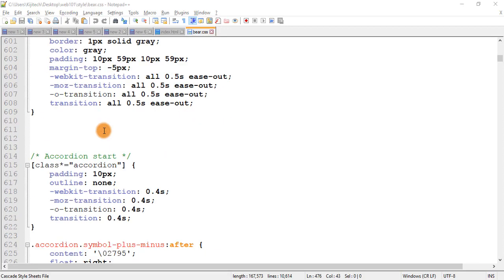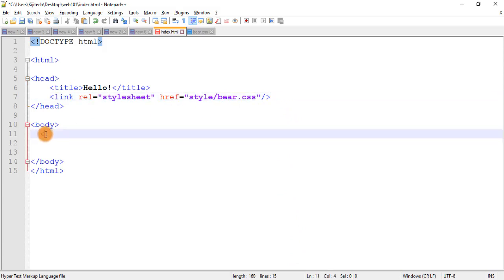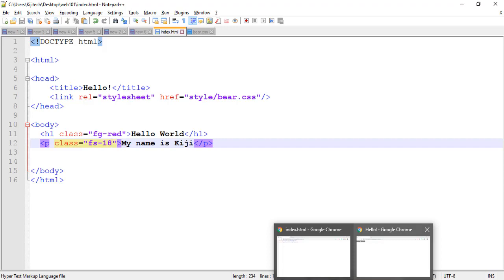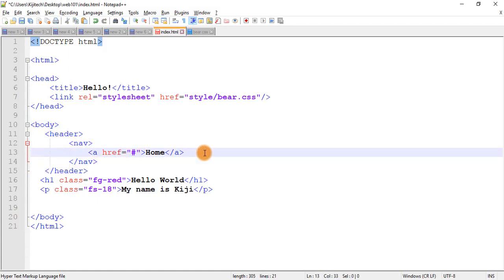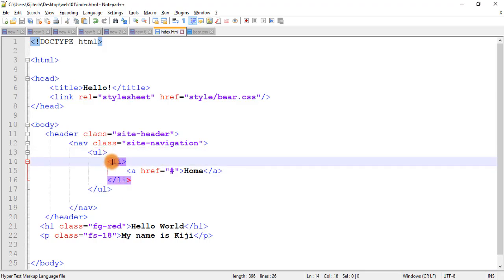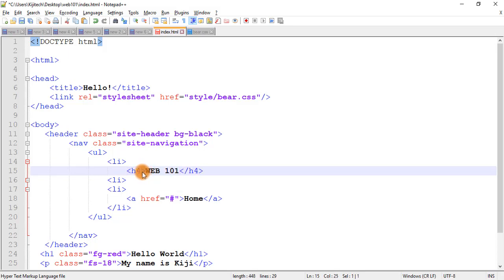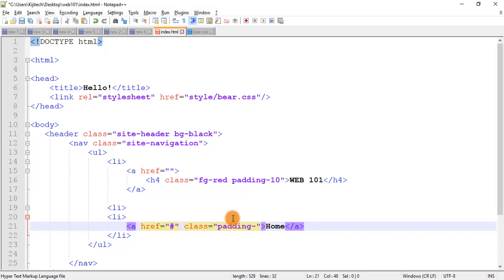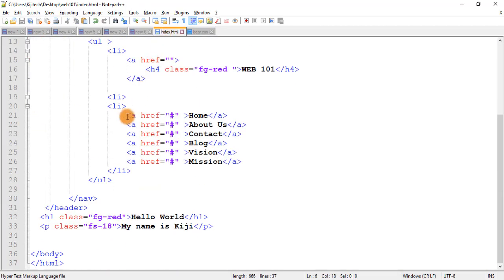web101 class 5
This is the class 5 of our web 101 tutorial